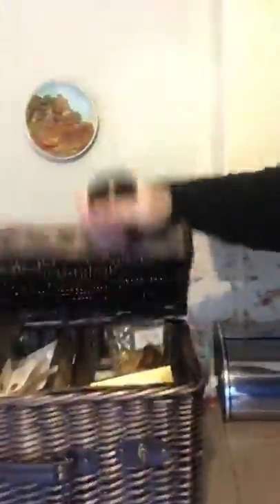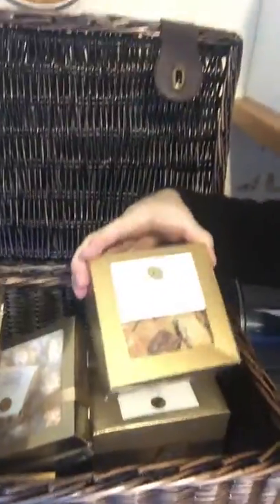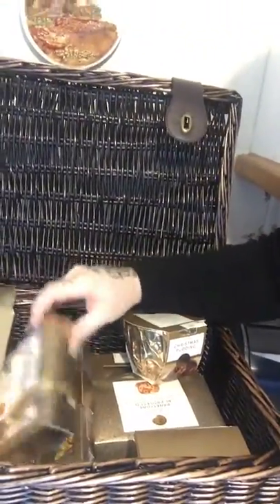Christmas Hamper Review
Watch our Ultimate Product Tester's review of his Christmas Hamper. Rob was selected as our Ultimate Product Tester of 2016.

If you would like to become a Product Tester and receive free products, gift cards & vouchers for your favourite stores, click here to register: